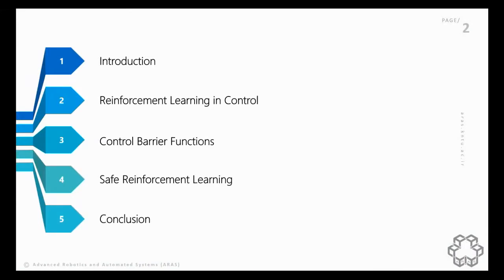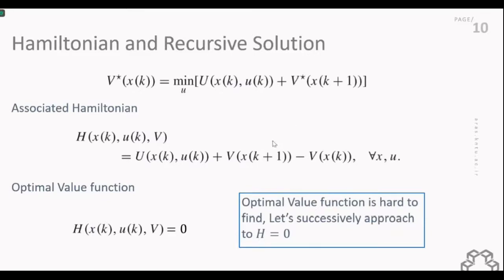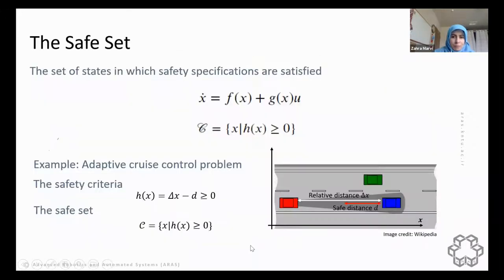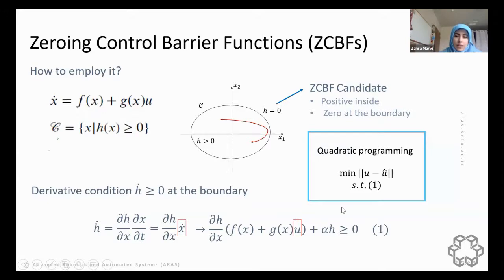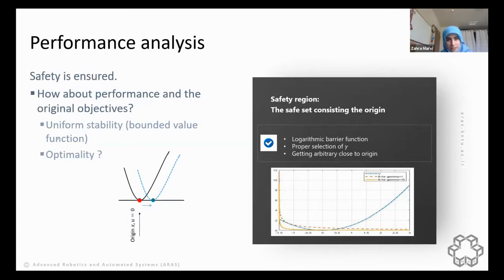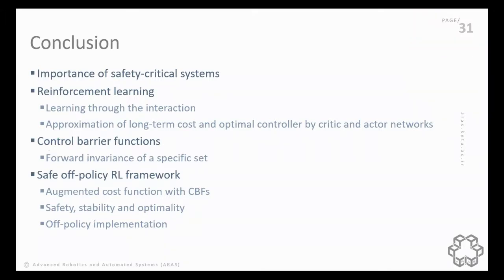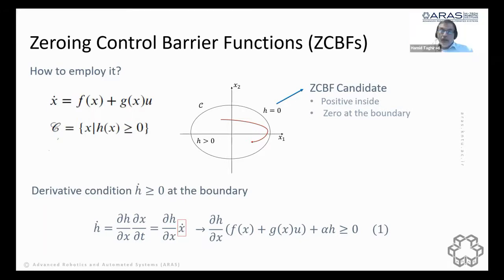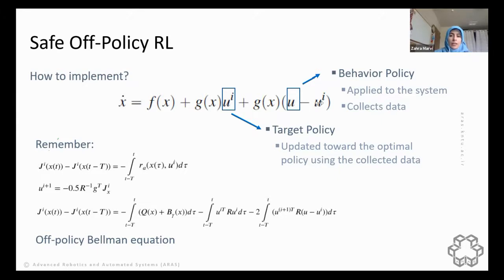Series of ARAS Public Webinars - Safe Reinforcement Learning Using Control Barrier Functions